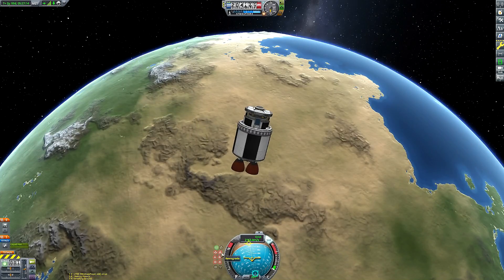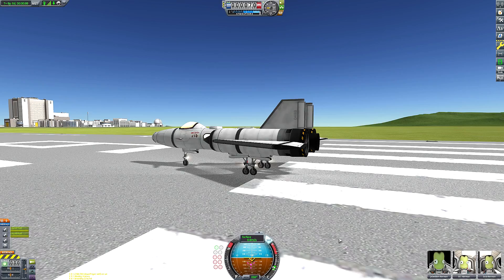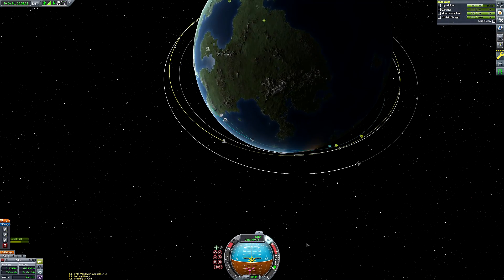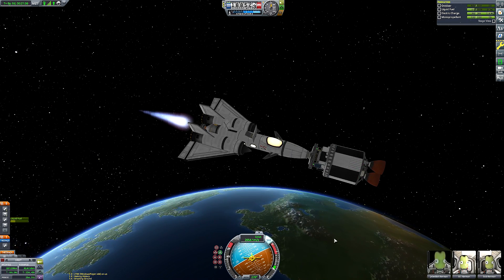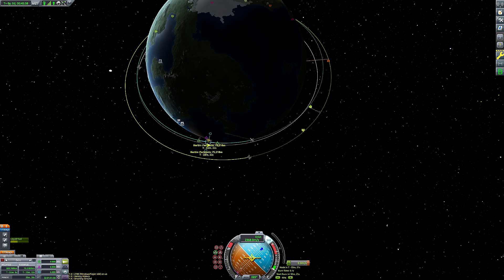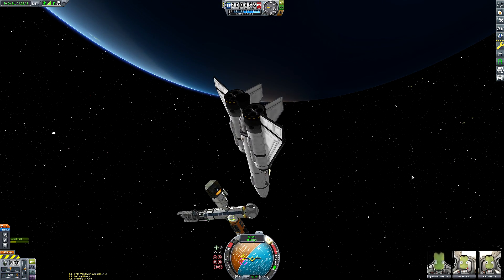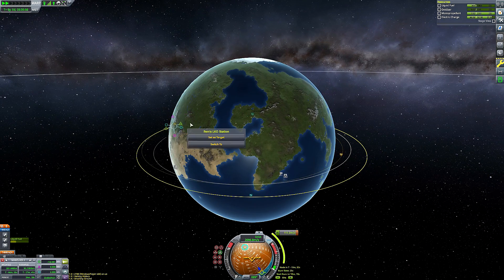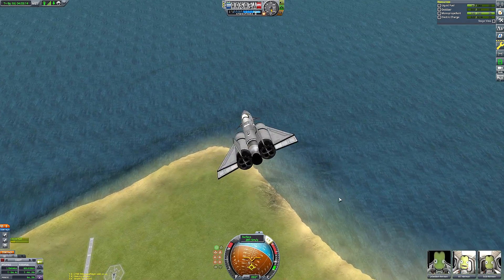Cleaning up SPACE with an SSTO! KSP 1.9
The space dolphins will be safe once again!

This video is intended for audiences 13+ years old for the following reasons:
Fantasy/Cartoon Violence
Mature/Suggestive/Adolescent Themes
Crude Humor
Mild/Moderate language

Craft file:
Not supplied - it's a super easy craft to build with the video :)